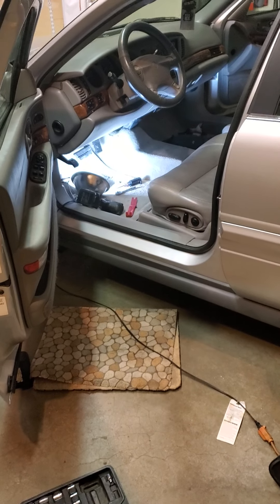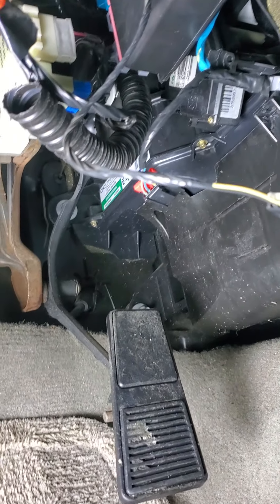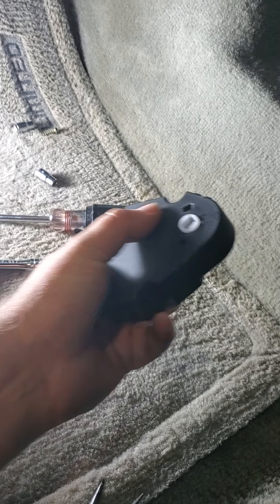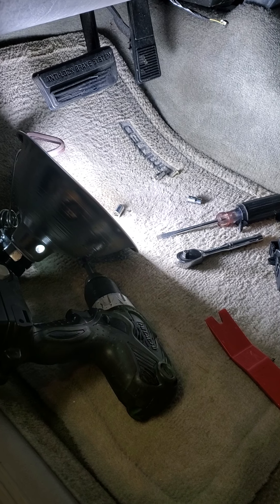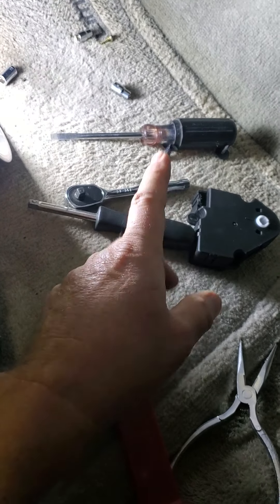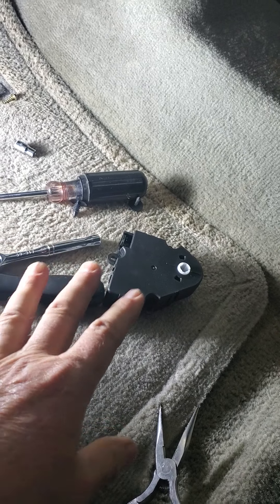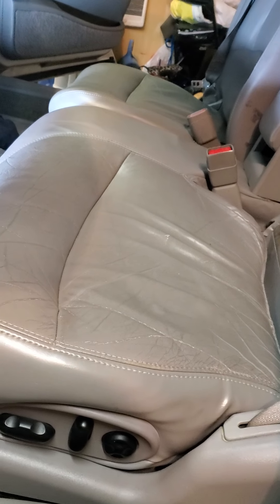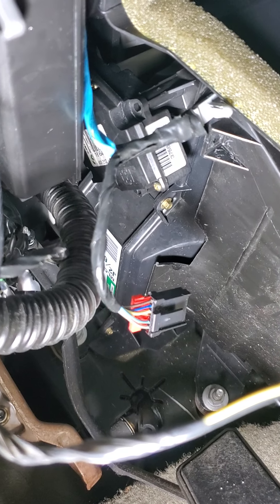2002 Buick LeSabre 2nd blend door actuator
Just giving you some help on replacing the blend door actuator for the drivers side, what a pain.